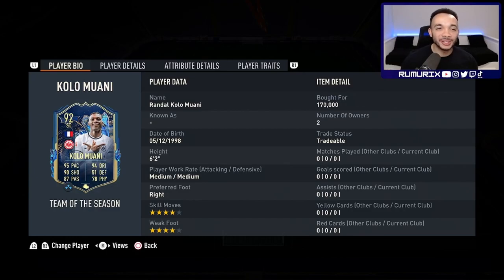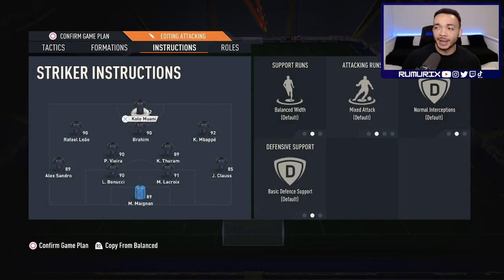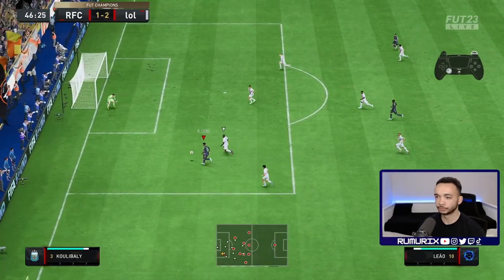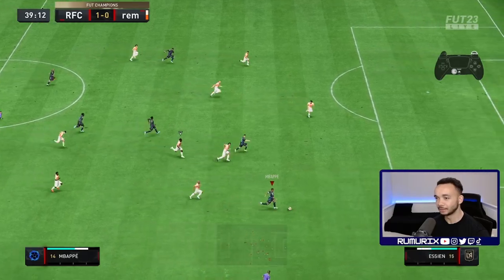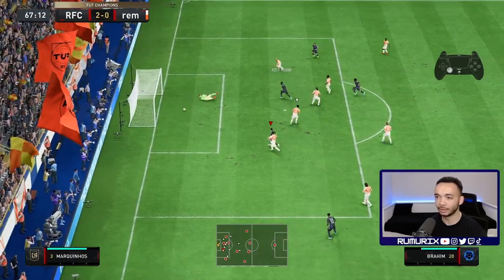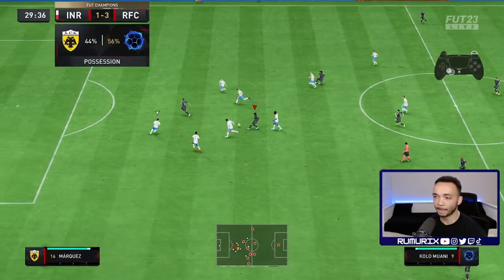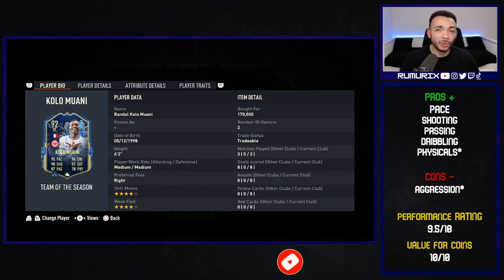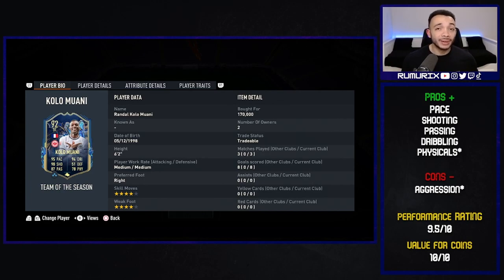92 TOTS Kolo Muani is a BEAST! FIFA 23 Ultimate Team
FIFA 23 Ultimate Team Player Review for 92 TOTS Kolo Muani! Please LIKE 👍 if you enjoyed it!

During the video, we will take a quick look at the stats, I will show you the formation and instructions I am using, then we will get into some gameplay! At the end, I will give you my thoughts on the card and give an overall rating, taking into consideration the performance and value for coins.

My Camera Settings: Co-op, Custom, Height 17, Zoom 3